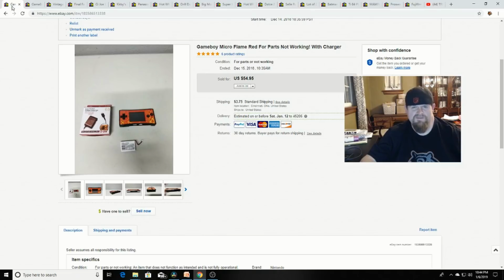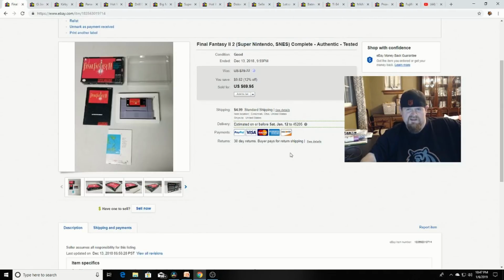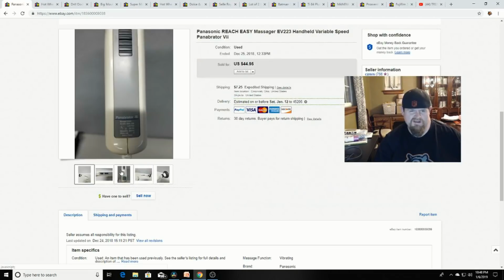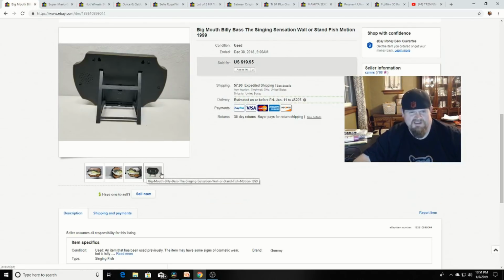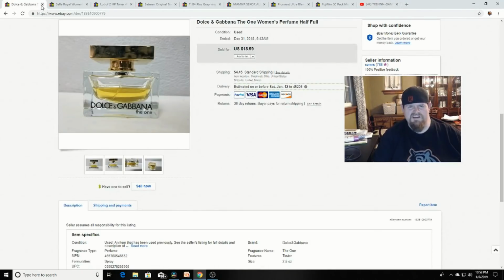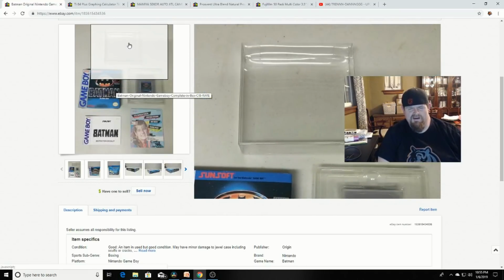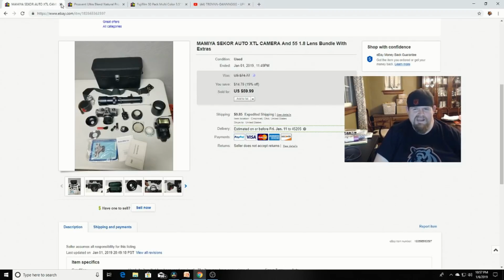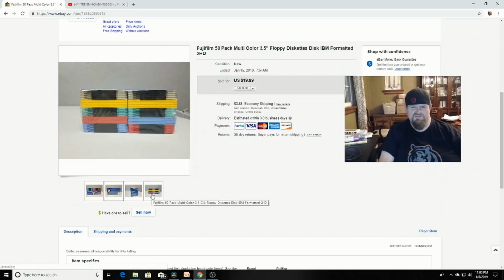20 Great Items I sold on Ebay For Easy Money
Here is another episode of 20 things I sold on Ebay.